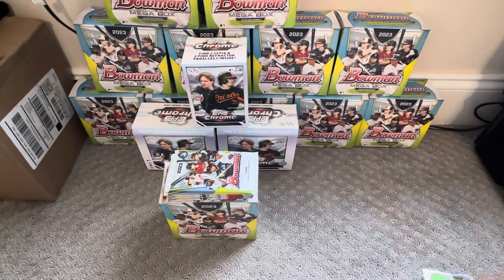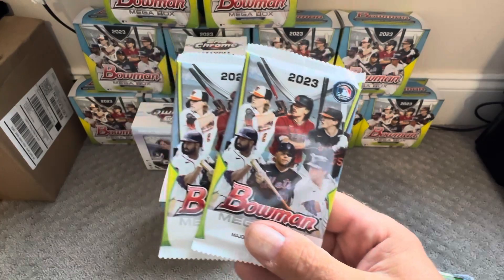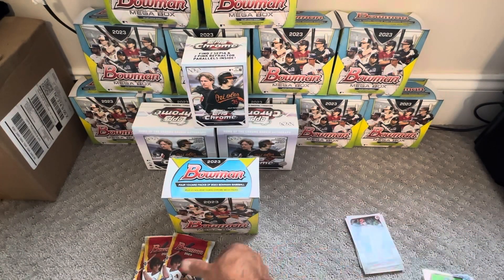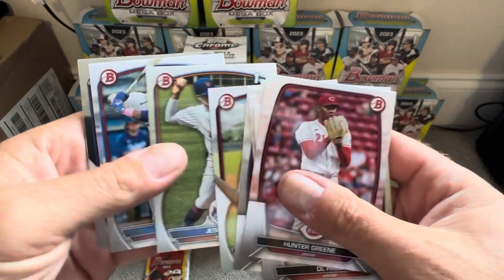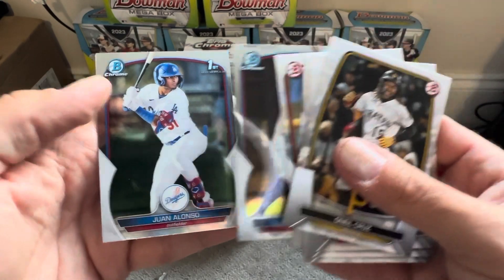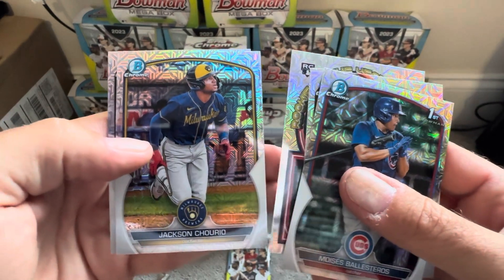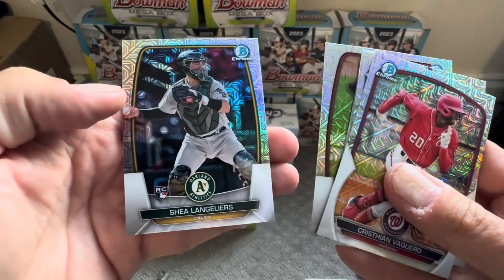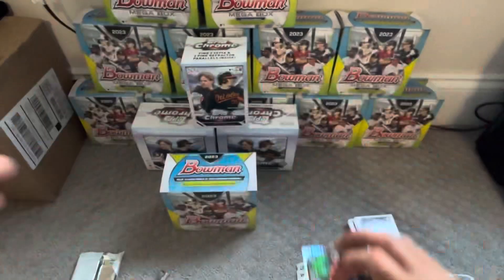2023 Bowman Mega Box - Druw Jones Jackson Holliday Jackson Chourio Mojo Refractor Hits